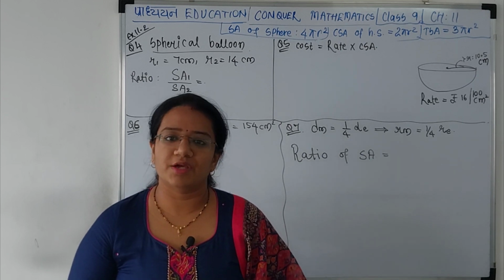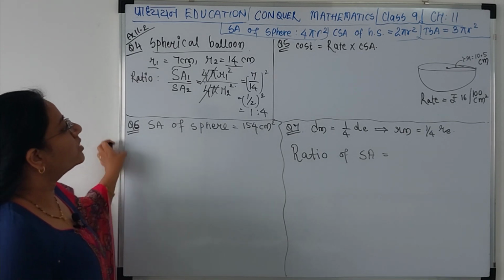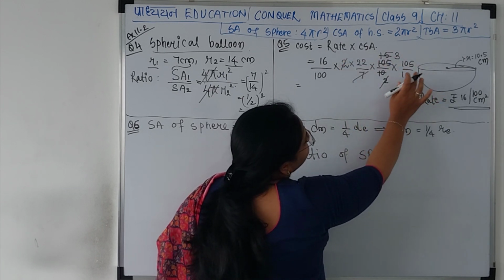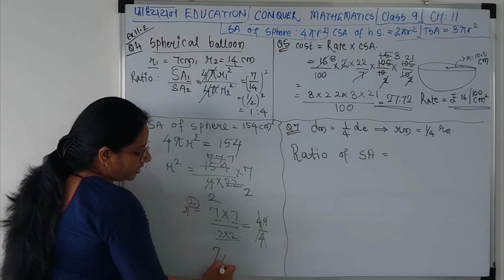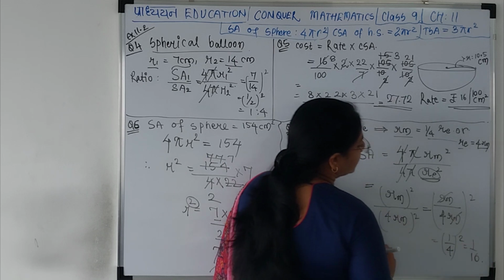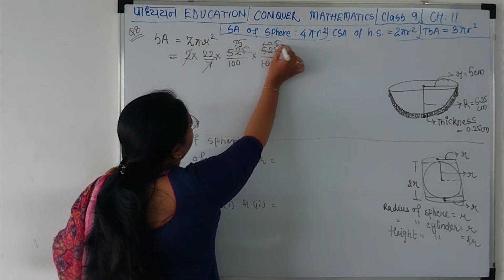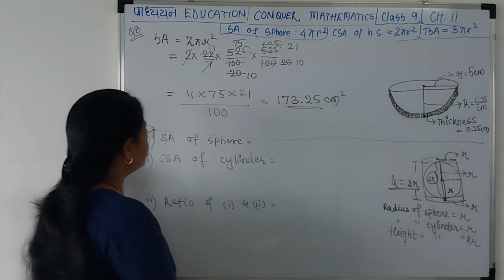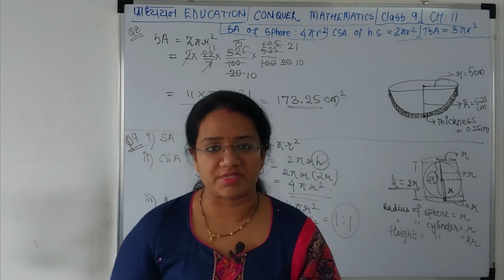SA OF SPHERES & HEMISPHERES|Ex11.2|FULLY SOLVED|std9mathncertsolutions|ch11SurfaceAreas & Volumes✅💯🎯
SURFACE AREA OF SPHERE = 4πr²
CSA OF HEMISPHERE= 2πr²
TSA OF HEMISPHERE= 3πr²

CLASS 9 MATHEMATICS CHAPTER 11 SURFACE AREAS AND VOLUMES FULLY SOLVED!!